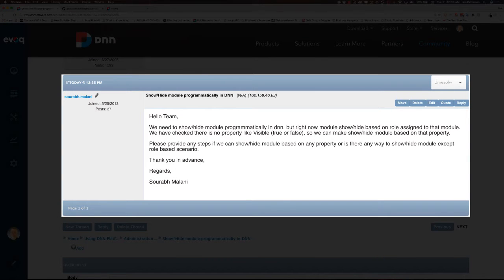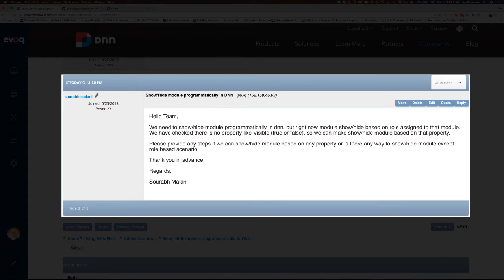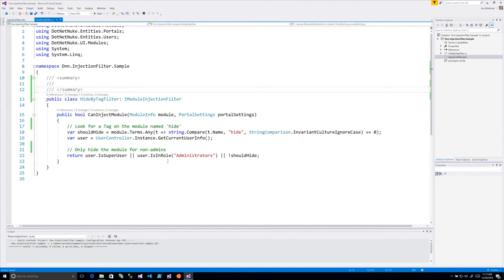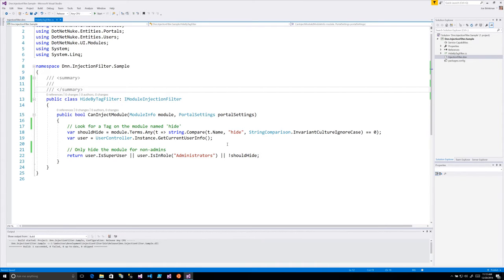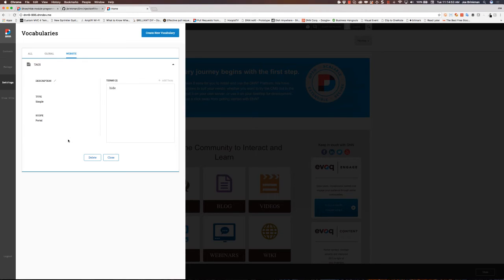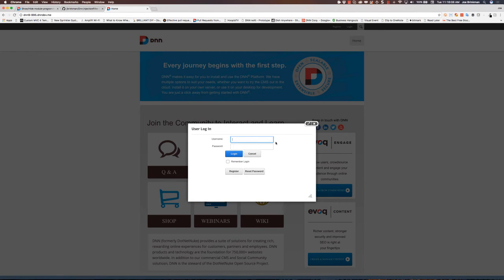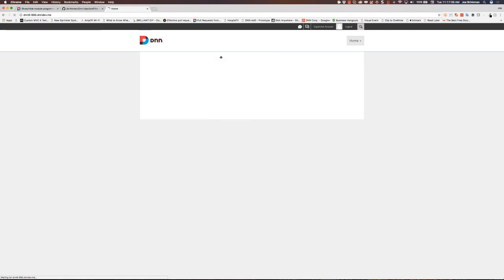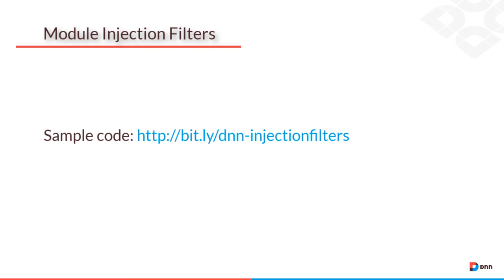Injection Filters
DNN Module Injection Filters make it easy to create complex rules for displaying content on your site.